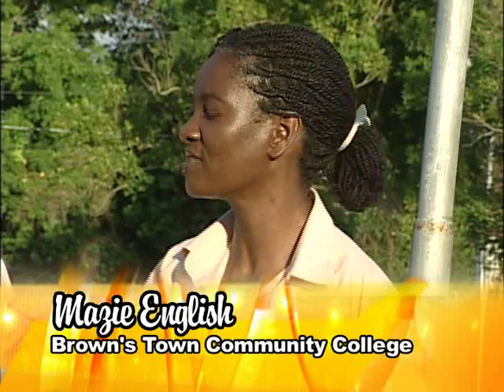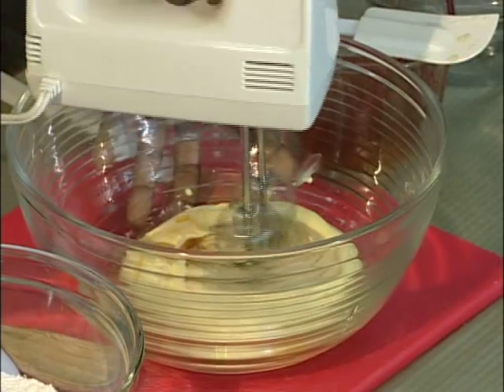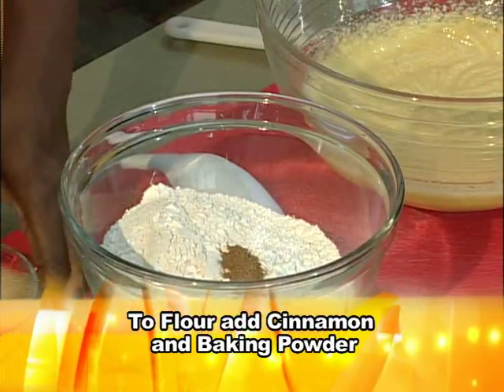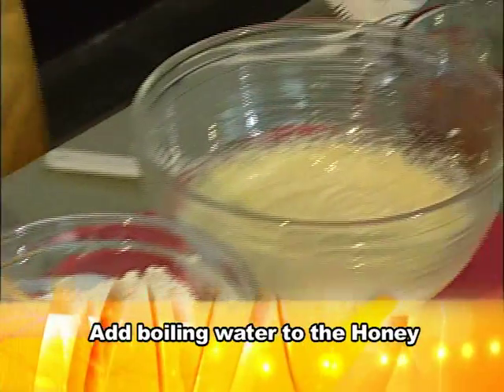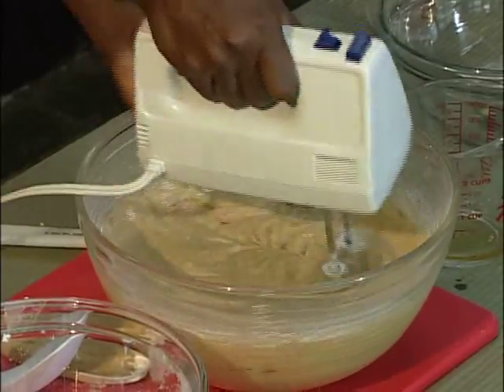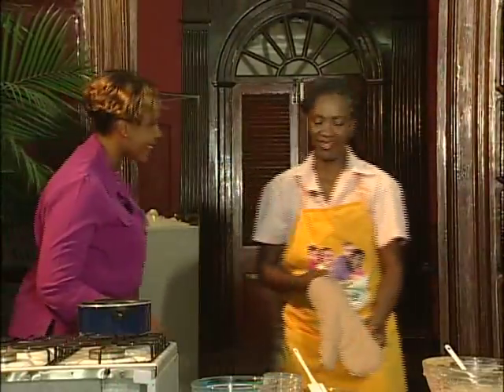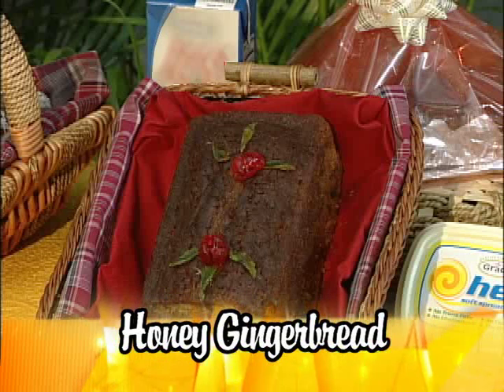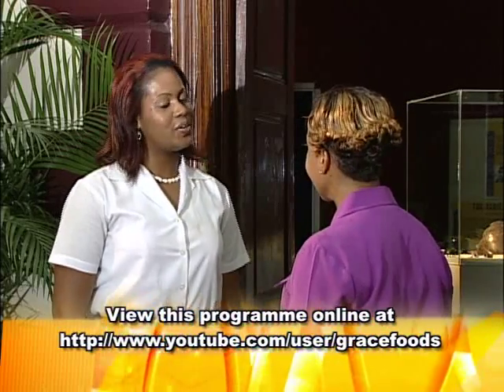Honey Gingerbread - Grace Foods Creative Cooking Traditional Jamaican Dishes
Carlene Holness visits the historic Seville Great House in St. Ann where Mazie English shows us to make Honey Gingerbread.